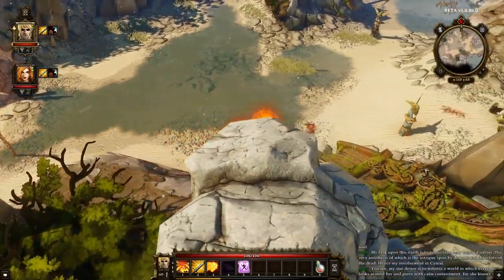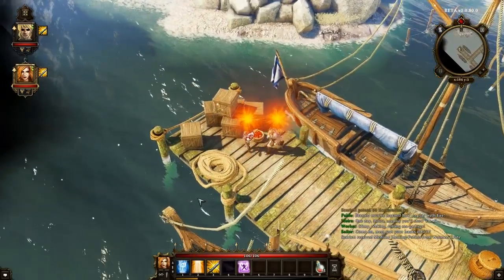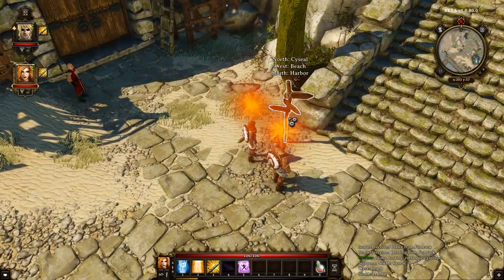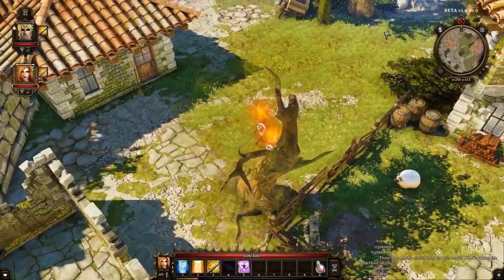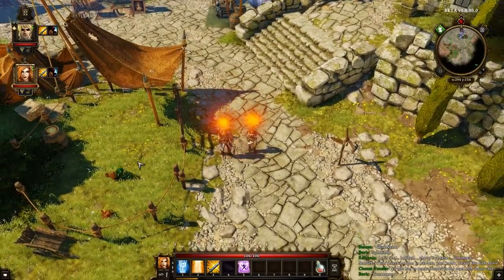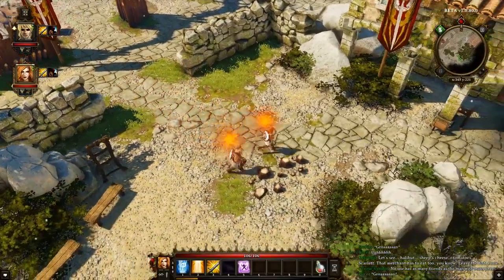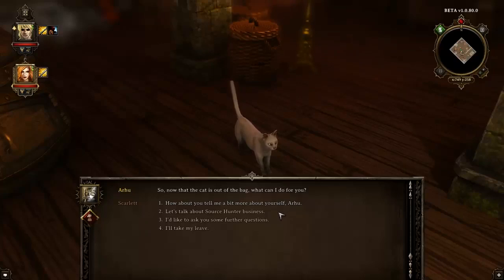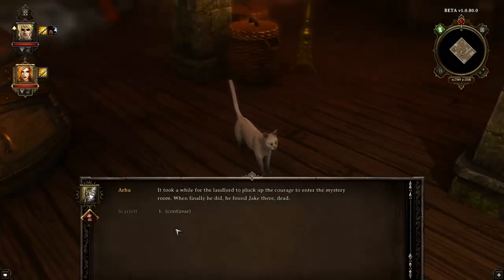Divinity:Original Sin - Walkthrough/Gameplay - Part 2 [Welcome to Cyseal]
In this part we venture through the city of cyseal and then reach the wizards 'tower' which is actually located on the second floor of the cyseal main barracks

Original Sin is currently in beta but releases on the 20th of june, hopefully you guys enjoy it a little early, i shall be doing a review on it at the end of the lets play, so i hope you enjoy!
goo.gl/WDdBS1

Stalli  out! :D